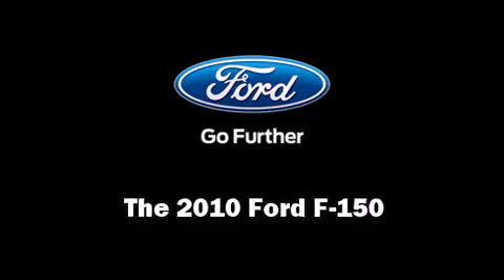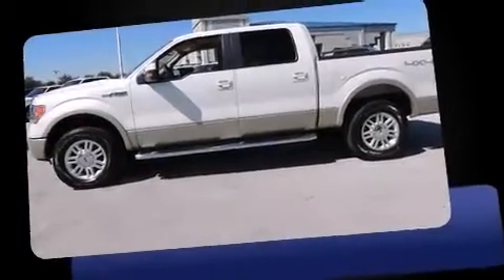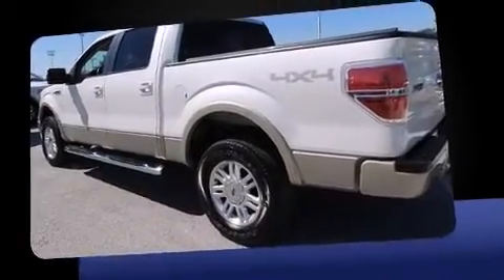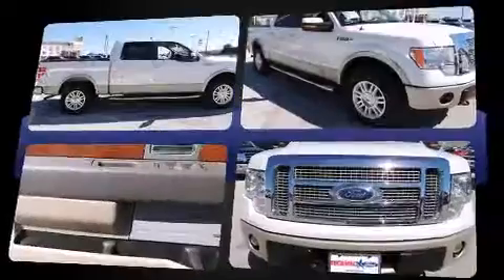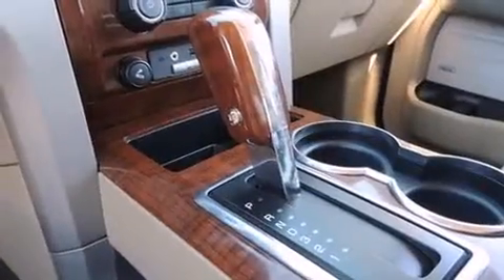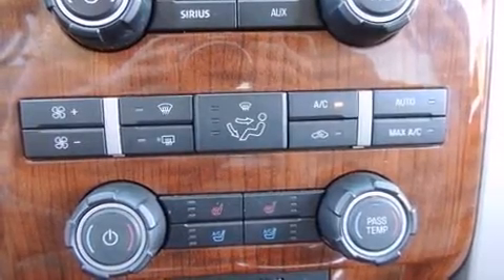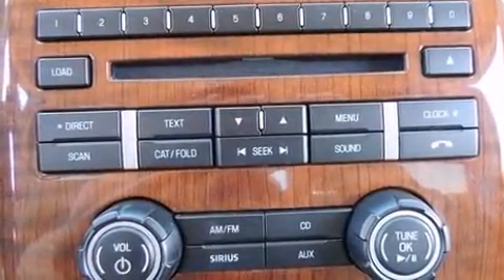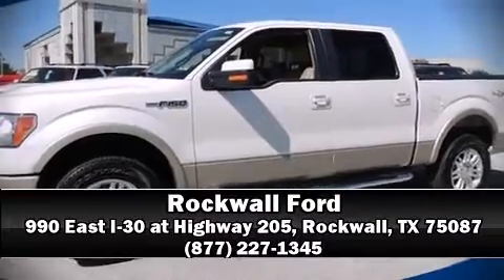2010 Ford F-150 in Rockwall, TX 75087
Rockwall Ford
990 East I-30 at Highway 205

Take command of the road in the 2010 Ford F-150. With just over 45,000 miles on the odometer, this truck refuses to compromise! It features an automatic transmission, 4-wheel drive, and a powerful 8 cylinder engine. Top features include remote keyless entry, variably intermittent wipers, a rear step bumper, air conditioning, tilt steering wheel, power door mirrors, power windows, and 1-touch window functionality. Audio features include an AM/FM radio, and 4 speakers, providing excellent sound throughout the cabin. Take assurance in side curtain airbags, providing head protection in the event of a severe collision. This vehicle has achieved Certified Pre-Owned status, by passing a comprehensive certification process, including a rigorous 169 point-by-point inspection! We have a skilled and knowledgeable sales staff with many years of experience satisfying our customers needs. They'll work with you to find the right vehicle at a price you can afford. Come on in and take a test drive!